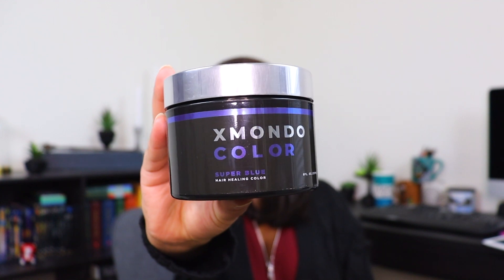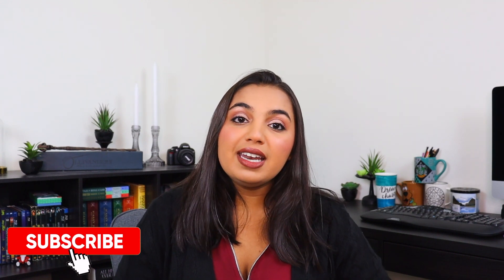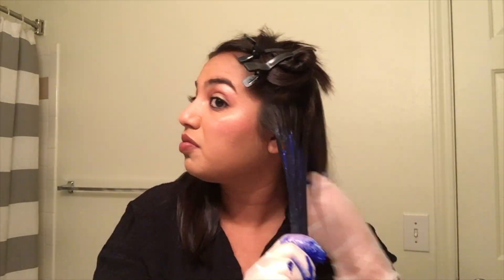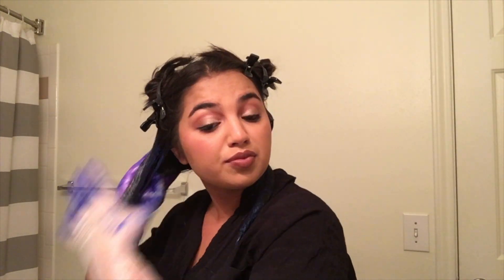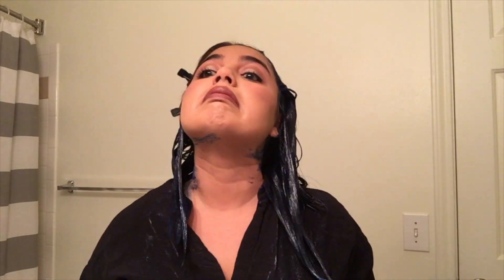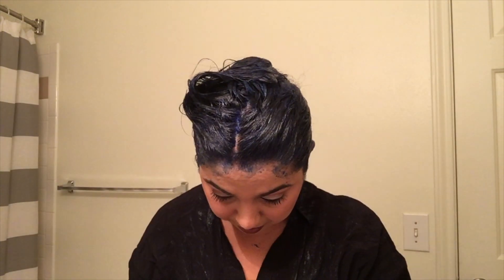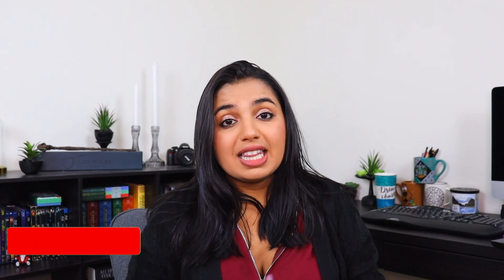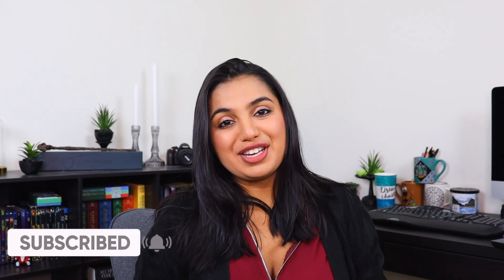XMONDO Color vs Dark Hair with No Bleach... Didn't Go As Expected | Testing/Review | Bits of Bhavika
Hi friends! Welcome back to another hair-dyeing video. This one didn't go as expected.
If you have any questions, please leave it down in the comments and I will try my best to answer it!

Product Used: Xmondo Color: Super Blue